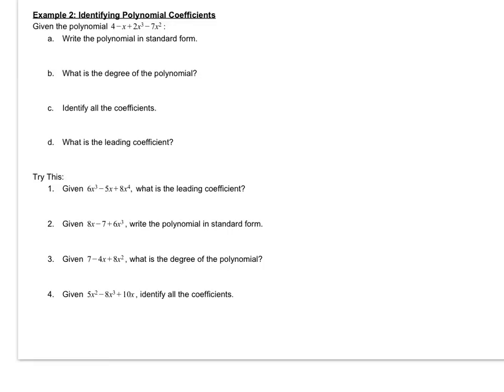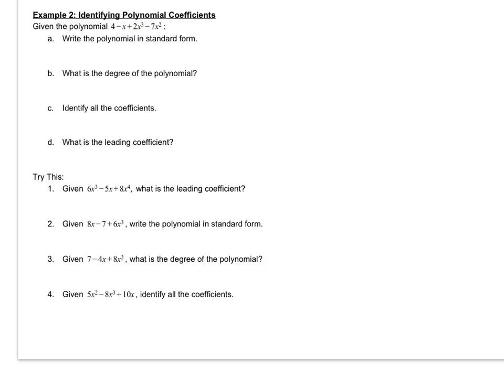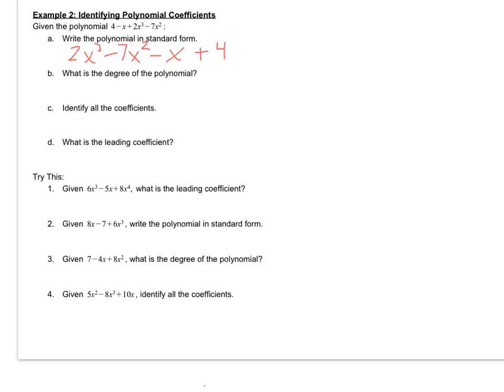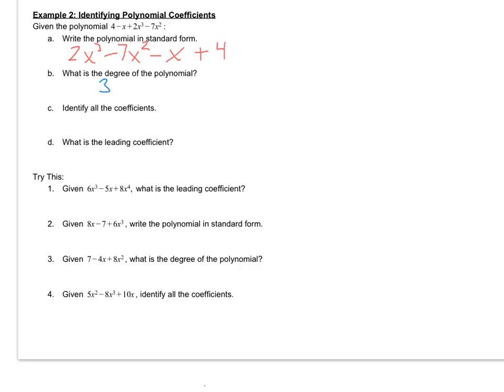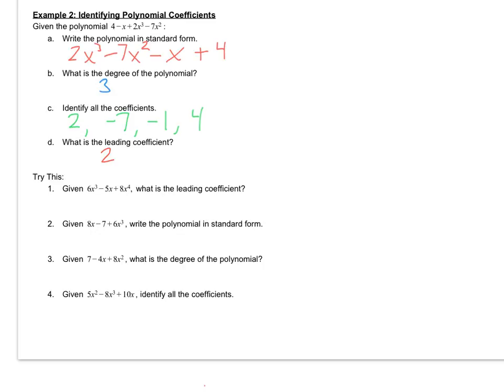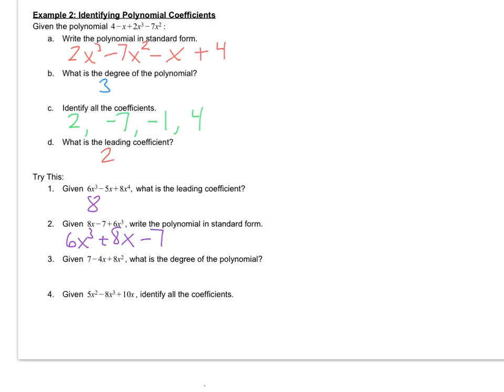1.5 ex. 2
Using terminology